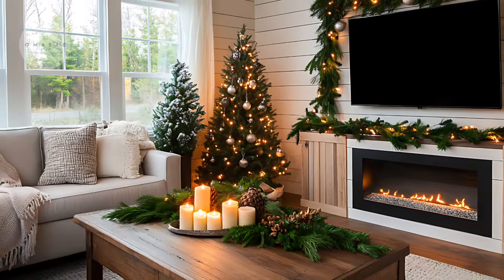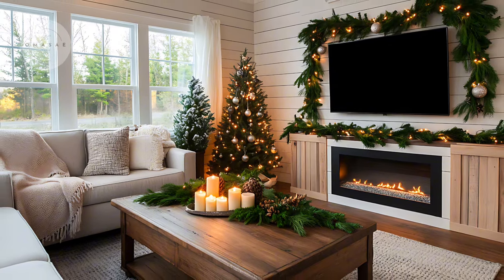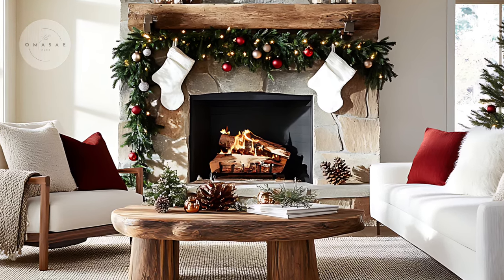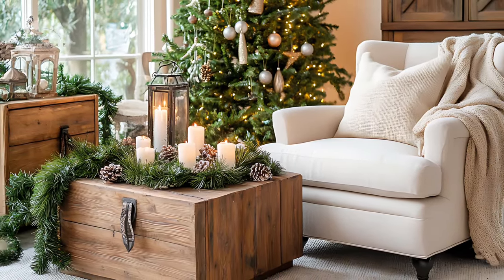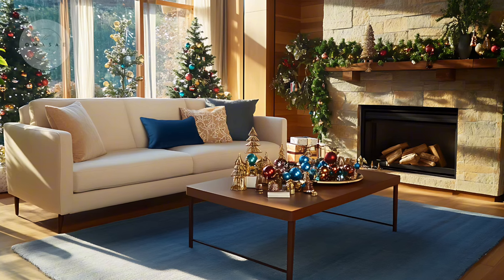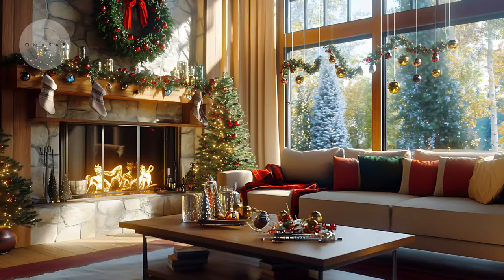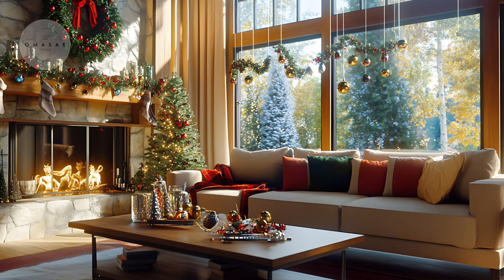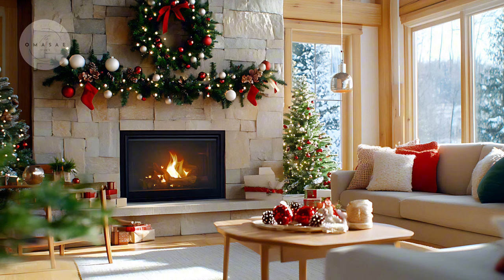Rustic Christmas Decor Ideas: Transform Your Home with Bold Elegance & Cozy Holiday Accents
In this video, we explore how to create a rustic Christmas home filled with bold elegance and festive charm.

00:00 Introduction
02:40 Timeless Hues: Creating a Warm and Inviting Christmas Palette
05:20 Natural Materials: Adding Texture and Authenticity to Your Decor
08:00 Glamorous Metallics: Adding Shine and Sophistication to Your Rustic Look
10:40 Decorating with Bold Greenery
13:20 Lighting the Space
16:00 Table Settings
18:40 Christmas Tree Decor
21:20 Cozy Accents
23:50 Conclusion: Bringing It All Together for a Cozy Rustic Christmas

With rustic décor, you can bring warmth and comfort to your space by combining natural materials, cozy accents, and beautiful greenery. We’ll walk through decorating ideas that blend timeless elegance with the cozy, rustic elements that make Christmas truly special. From creating a welcoming atmosphere to adding intricate details, this guide will inspire you to transform your home for the holidays.

Timeless hues are the foundation of a rustic Christmas décor. Shades of deep red, forest green, and rich gold create a warm, inviting ambiance. These colors can be paired with natural materials like wood and linen to enhance the rustic feel. Bold hues bring a festive touch to the season, whether it’s through ornaments, throws, or accent pieces. The right color palette will make your home feel both elegant and cozy, perfect for the holidays.

Incorporating natural materials such as wood, burlap, and linen into your décor adds both texture and authenticity to the rustic Christmas theme. Using these materials for table runners, wreaths, or tree decorations creates a timeless, handmade feel. Add touches of greenery like pinecones, eucalyptus, and fresh pine branches to enhance the natural beauty. The blend of organic textures and materials brings a grounded, earthy vibe to your holiday décor that feels truly personal.

Metallic accents like gold, copper, and bronze add a touch of glamour to rustic Christmas décor. These elements balance the natural, earthy tones with a refined elegance, making the space feel festive without losing its rustic charm. Metallic accents work well with wooden furniture, rustic tablescapes, and greenery, creating a sophisticated yet warm holiday atmosphere. Whether it’s in ornaments, candle holders, or picture frames, these metallics add just the right amount of shine.

Finally, decorating with bold greenery can bring life and color to your space. Garlands and wreaths made of pine, cedar, or eucalyptus add both fragrance and vibrancy. A beautifully decorated Christmas tree with natural ornaments, red berries, and twinkling lights is the centerpiece of your rustic holiday look. Add cozy accents like plush throws, pillows, and soft lighting to make your home a comfortable and inviting space for the holidays. With these tips, you can create a stunning rustic Christmas décor that exudes warmth and elegance.